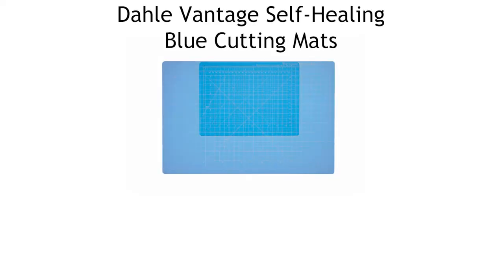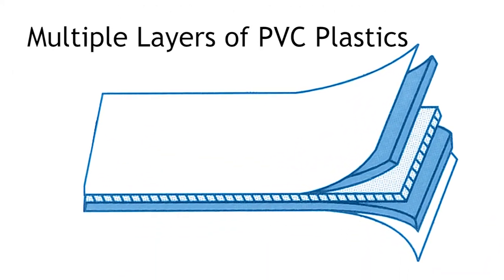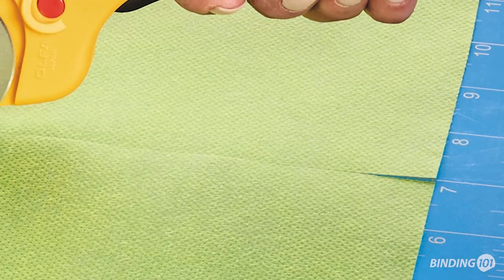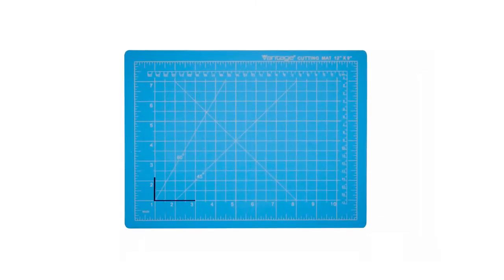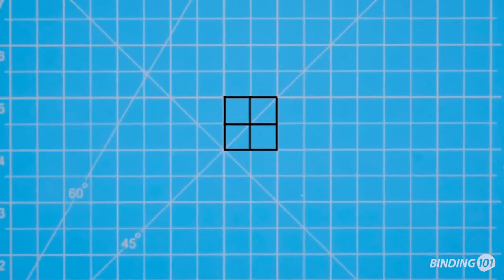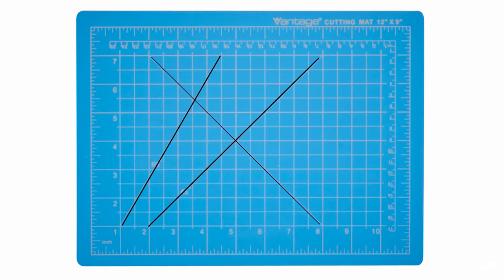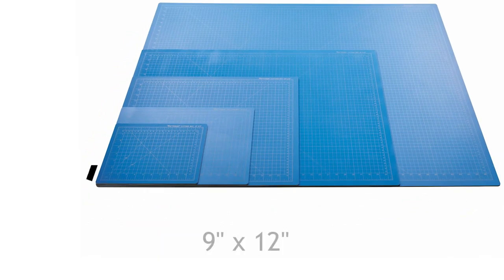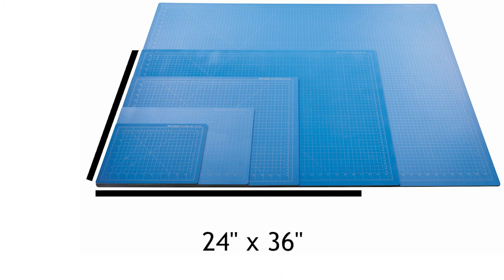Blue Premium Cutter Mats - Dahle Vantage Cutting Mats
These ultra-durable, premium cutting mats feature a 5-layer PVC of various thicknesses, which allows for maximum self-healing capabilities -- this is far stronger than most other cutting mats out there. The surface material protects your blades and helps keep them sharp for longer. These particular mats are blue, offering a classic look and easy-to-read contrast. They feature a printed grid that has inch, metric, and angled guides printed in white to assist with perfectly placed documents and accurate cuts. These strong cutter mats are 1/8" thick and can be used on both sides.  Use the top with the rulers and guides for precise trimming, and use the reverse side for free-hand work. This Dahle Vantage® brand is a professional-grade cutting mat that is extremely durable and long-lasting.